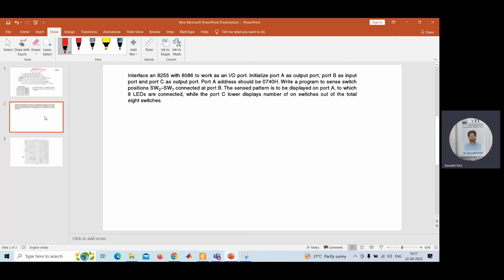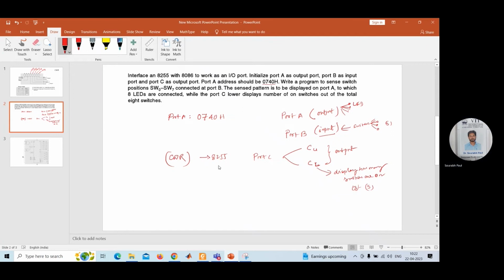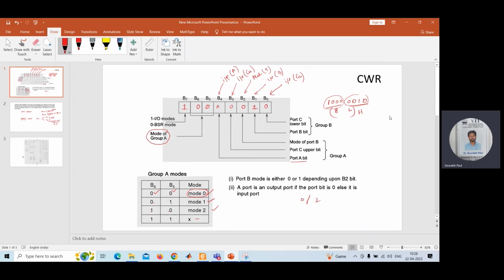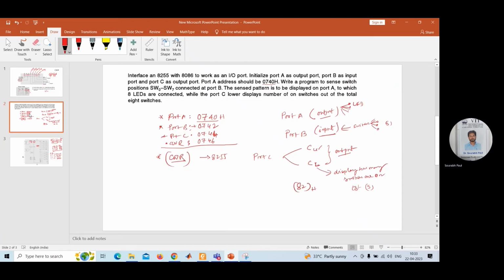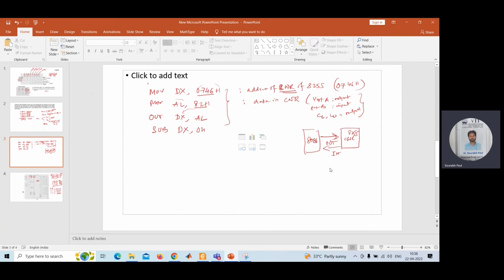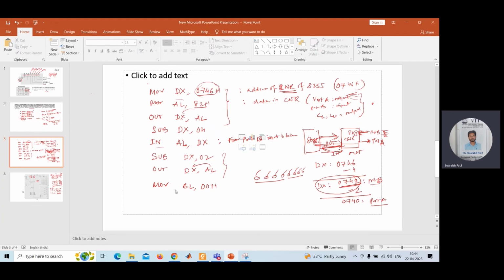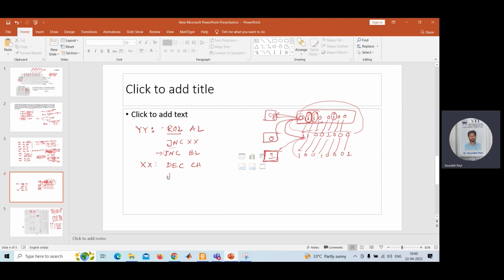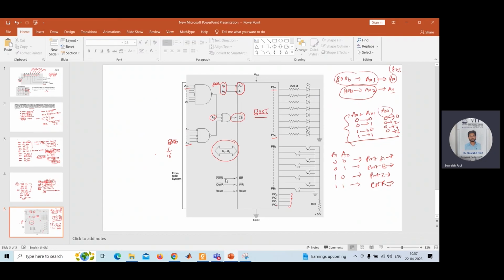8255 Interfacing with 8086 | 8255 Programmable peripheral interface | Problem on 8086-8255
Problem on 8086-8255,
8255 programmable peripheral interface,
8255 Interfacing with 8086,
assembly language programming example of 8255,
8086,
8255,